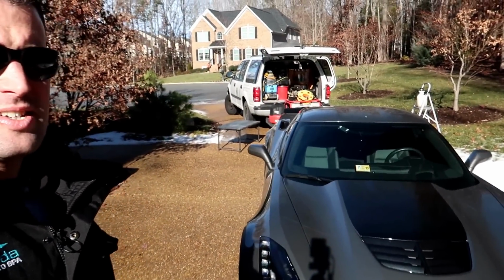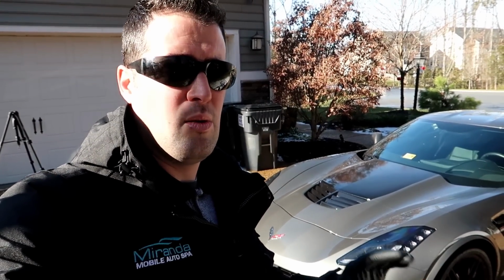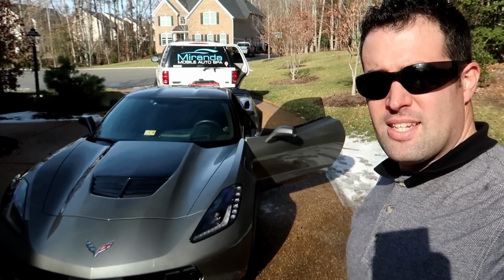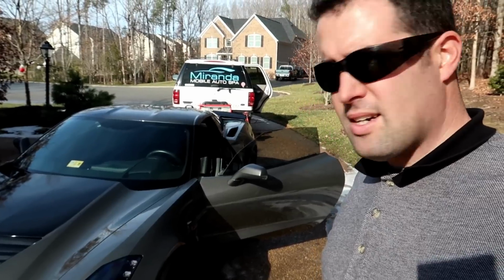Exterior Detail -- Corvette Z06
Express Detail -- Corvette Stingray

SUPPORT Miranda Detailing for as little as $1 a month by becoming a PATRON

If you have questions please post them below.
Have an Awesome DAY!
In this video, a Corvette Stingray receives our Express Detail.

Exterior:
- Paintwork shampooed and cleaned
- Tires, wheels, and wheel arches deep cleaned, tires are dressed to a satin finish with Chemical Guys New Car Shine Premium Dressing.
- Door jambs, trunk lid area, and gas cap are cleaned.
- Exterior glass is cleaned
- Paintwork is dried and protected with and a polymer spray wax.

Interior:
- All carpets,  mats,  and any cloth upholstery are vacuumed.
- The leather is cleaned, wiped down
- Dash, consoles, and all vinyl dusted, cleaned.
- Interior glass is cleaned.

Miranda Detailing uses these products and tools:
McCulloch MC1385 Deluxe Canister Steam System
Ridgid WD4070 4 Gallon Portable Vacuum
Rupes LHR 15ES Big Foot Random Orbital Polisher
Casabella Clear Grout Brush with Aqua Handle
Capri Tools 2-Way Air Blow Gun with Adjustable Air Flow and Extended Nozzle
Chemical Guys Butter Wet Wax
3D Orange Degreaser
303 Fabric Guard
303 Aerospace Protectant
Chemical Guys Citrus Wash & Gloss
Chemical Guys JetSeal
Meguairs Glass Cleaner
Blackwow Pro
New Car Shine Premium Dressing
Mothers California Gold Clay Bar

Recording Gear:
Canon G7X Mark II
Mag Polarized Filter